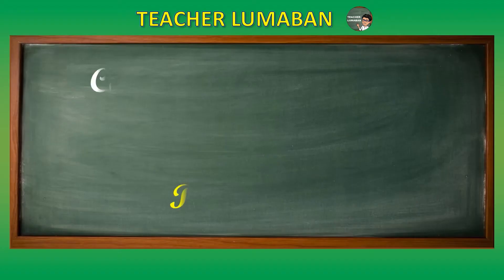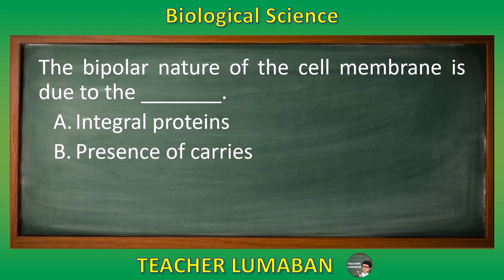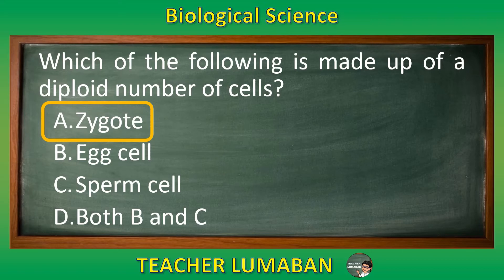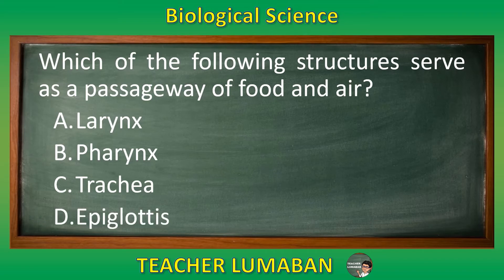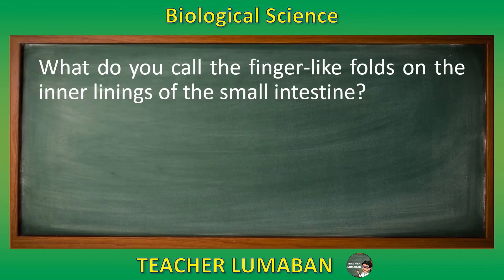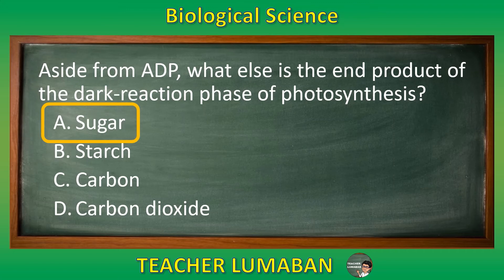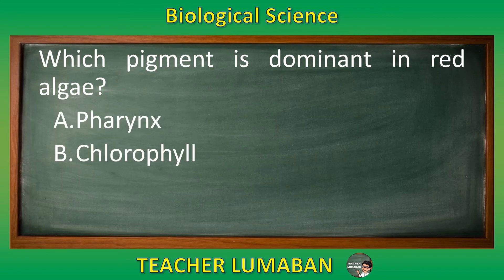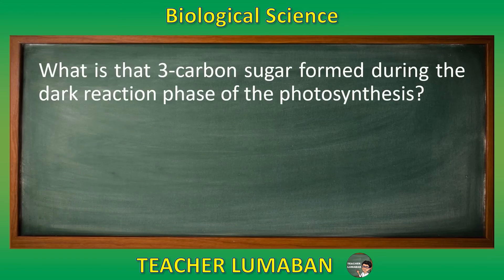Biological Science Set 3A Let Reviewer | Teacher Lumaban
Biological Science Set 3A Let Reviewer

Vlog Title: Biological Science Set 3A Let Reviewer by Teacher Lumaban

PayMaya
Alvin Lumaban